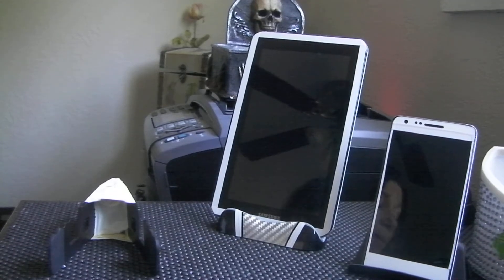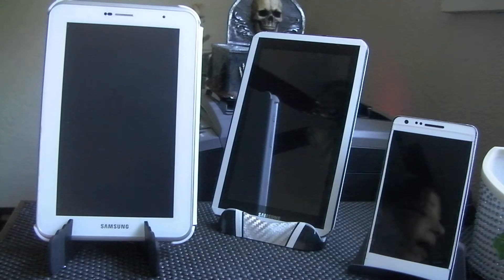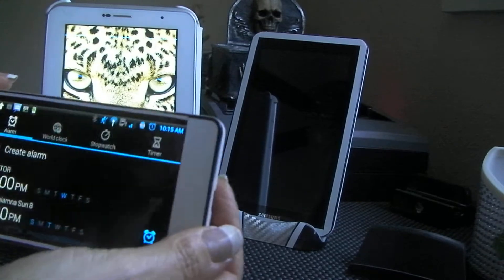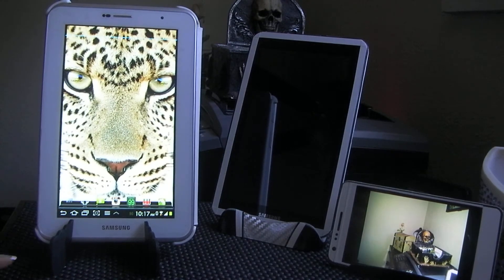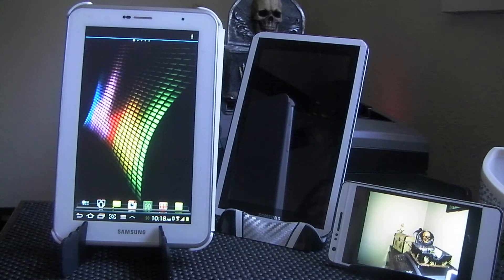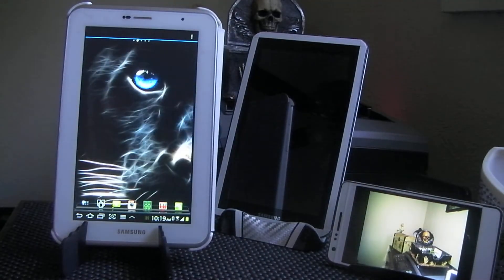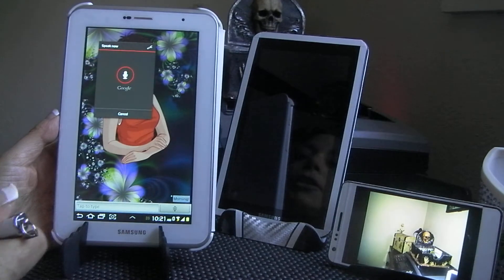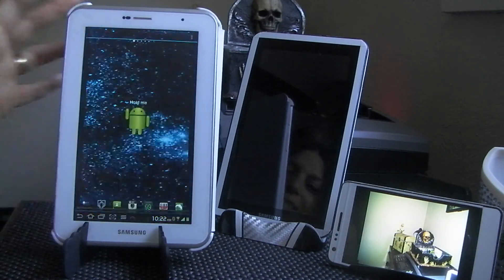Phone Vs Tablet ll